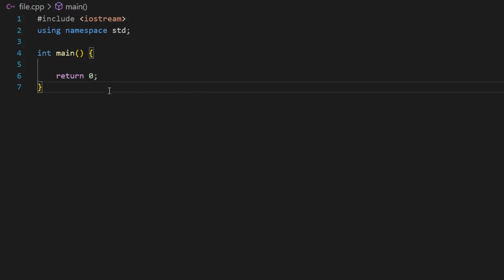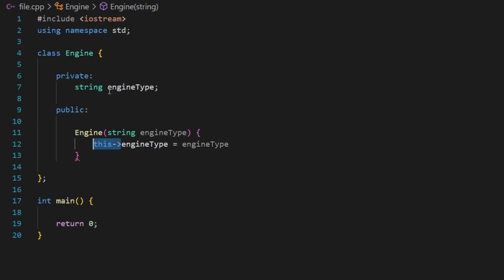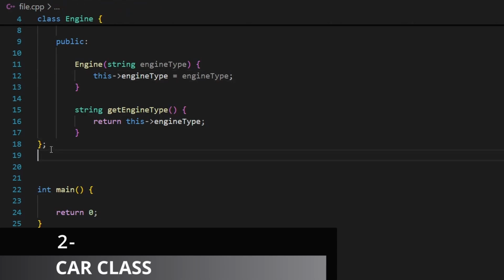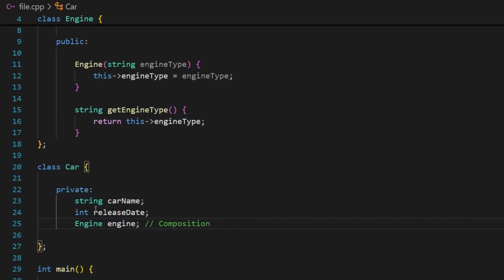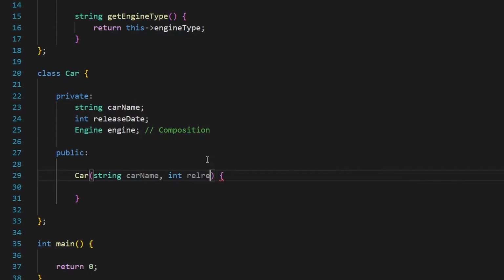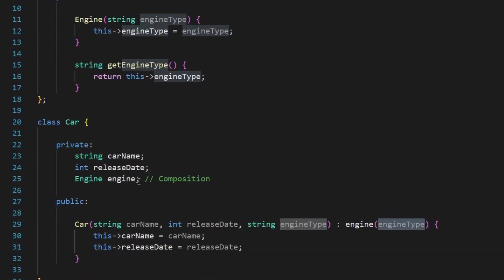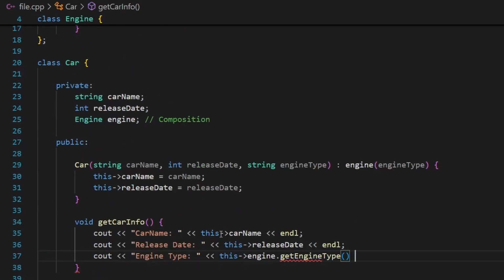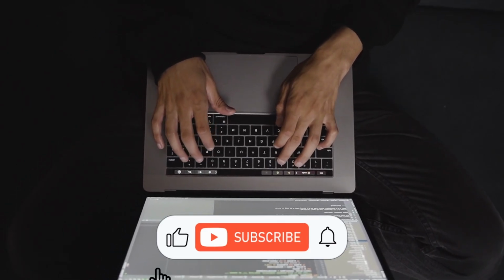Composition in C++ Object Oriented Programming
In this Video, We will learn about Composition in C++ Object Oriented Programming.
Composition is when a class has a data member of type another class, or a user defined type.
The point of composition is to show how an has-a relationship can work, and how the owner class is responsible for the lifespan of the other class.

TIMESTAMPS:
0:00 Introduction
0:10 1- Engine Class
1:39 2- Car Class
2:14 3- Composition
5:58 END